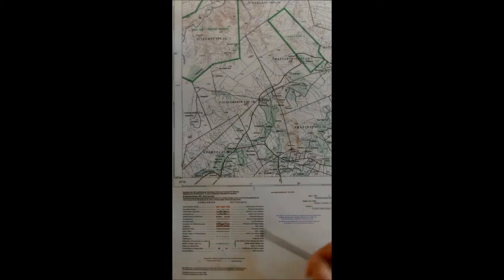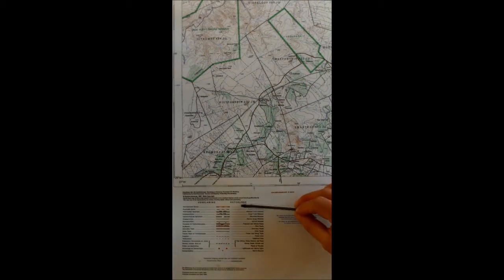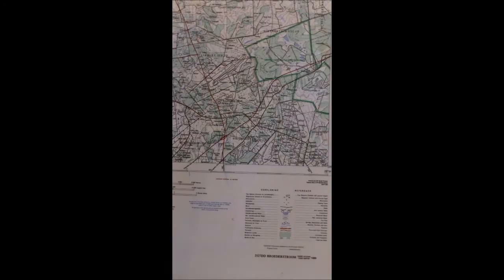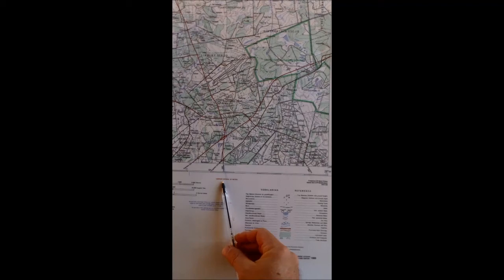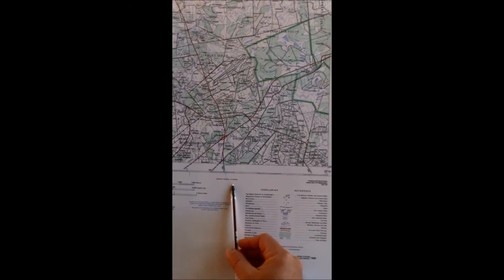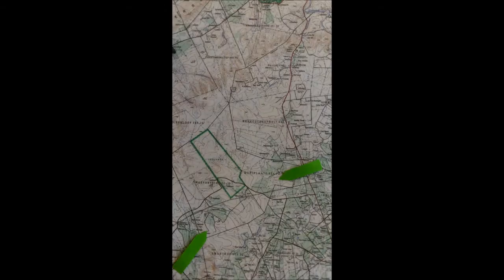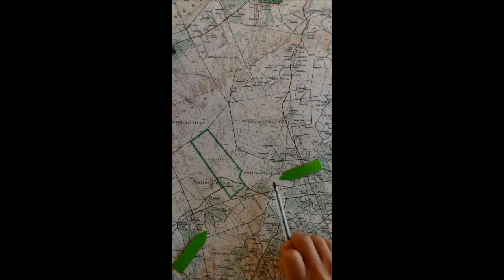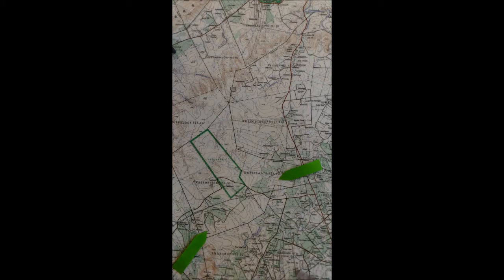Cross Section (Pt 1)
How to make a cross section from a topographic map